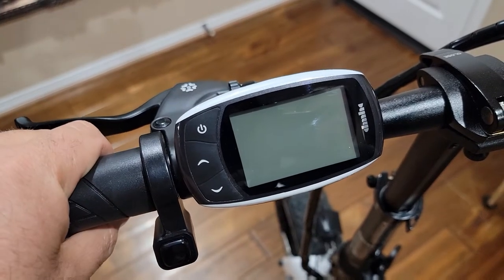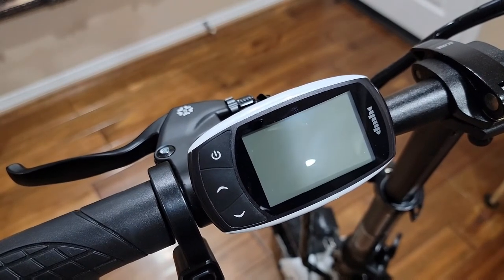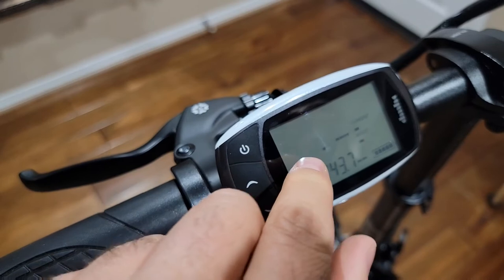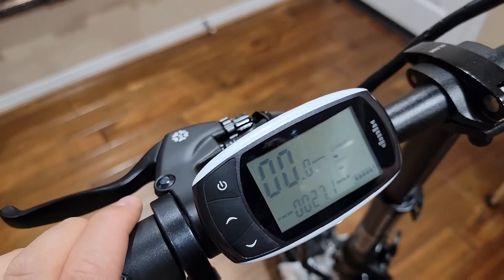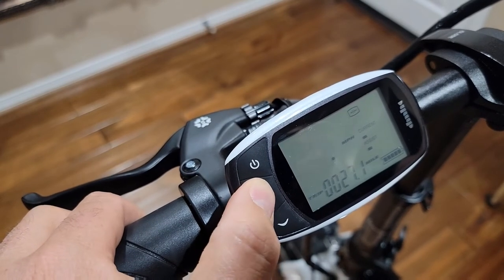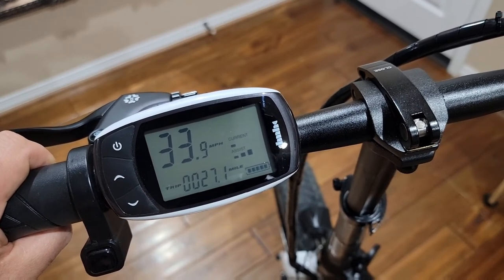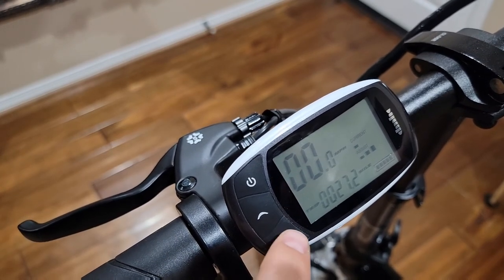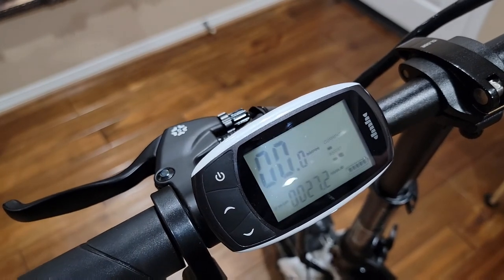How to Set Up Speed 28MPH + Jupiter Defiant 750W Fat Tires Electric Folding Bike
In this video I will show how to check and reset the speed and wheel diameter  to make the bike to go up to 28mph + , how to change from km to mph settings on display and how to turn on and off headlight.

✅ Portable Air Compressor

Specifications  for Jupiter Defiant 750W Foldable Bike
✔️  Throttle: Twist-grip.
✔️  Motor: 750W brushless hub motor - 48V battery.
✔️  Weight: 55 lbs
✔️  300 lbs payload capacity.
✔️ 7-speed Shimano derailleur.
✔️ Range: 40-miles.
✔️  4-5 hour charge time.
✔️  20'' x 4'' CST fat tires.
✔️  Battery: Concealed and removable.
✔️  Front and rear disc brakes.
✔️  Bright 5-speed LCD Display.
✔️ Bright 4 bulb LED Headlight.
✔️ Chain ring protection.
✔️ 30 inch wheel base.
✔️  Cross bar: 29 inch
✔️  Core ride brakes.
✔️ Dual spring saddle with taillight.
Dimensions
Folded (L x W x H): 38'' x 22'' x 28''
Unfolded  (L x W x H): 65'' x 22.5'' x 48''